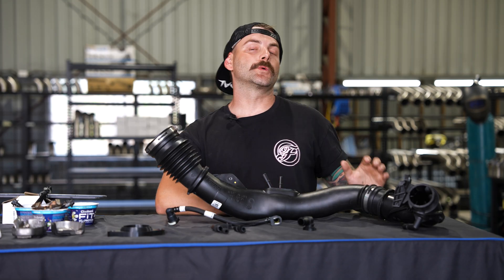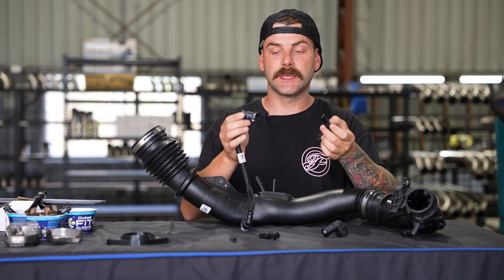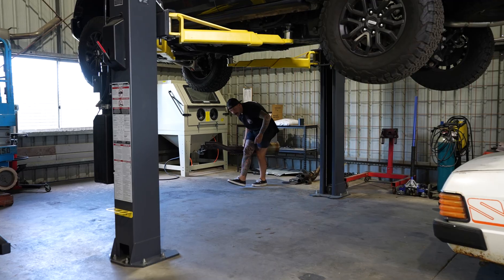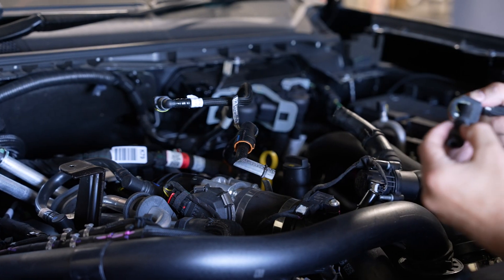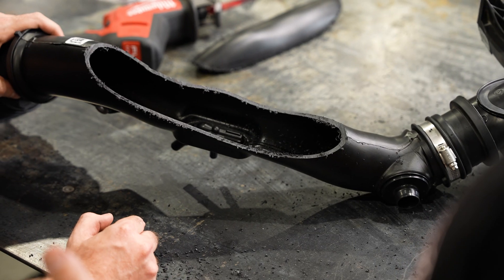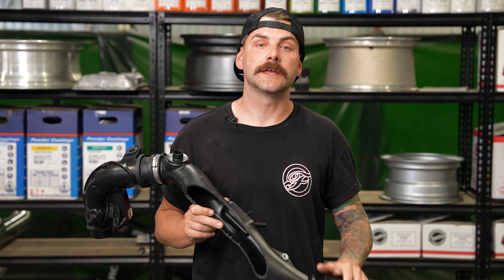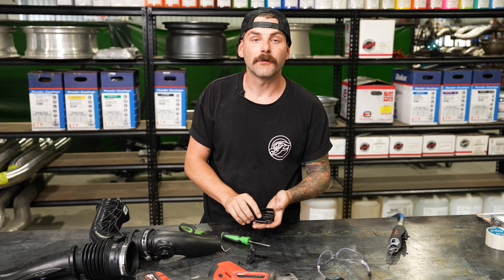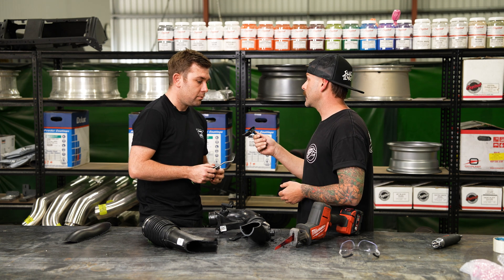RAPTOR BUILD Ep4: Factory Intake CUT UP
The cutting continues! Just a quick update of where we are at with the development of new parts. This week we head under the bonnet to progress on the intake cross over pipe.

We need to fully understand OEM operation to ensure our parts only improve performance & economy, while throwing no error codes or check engine lights.